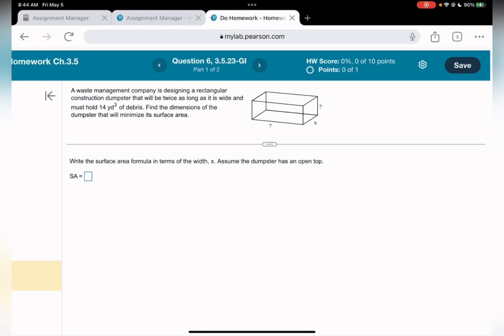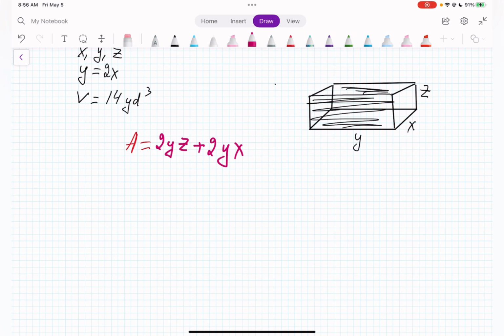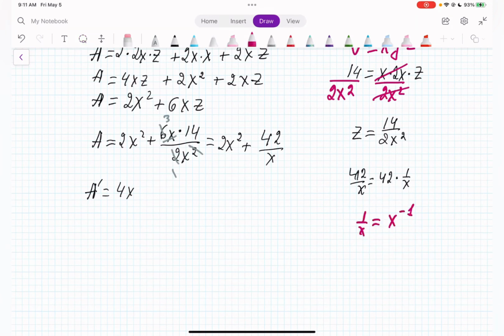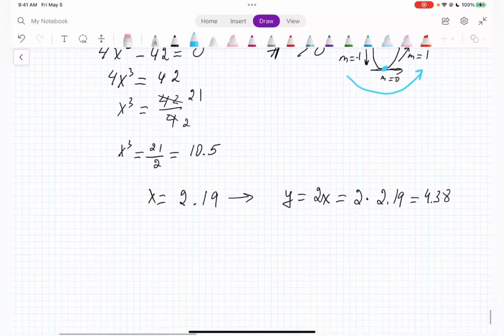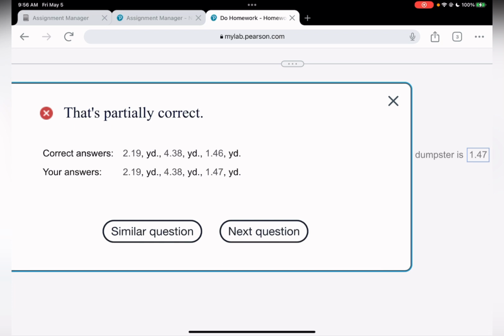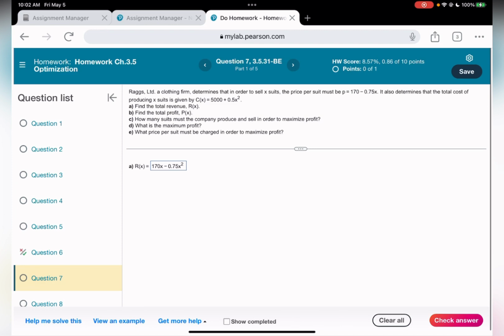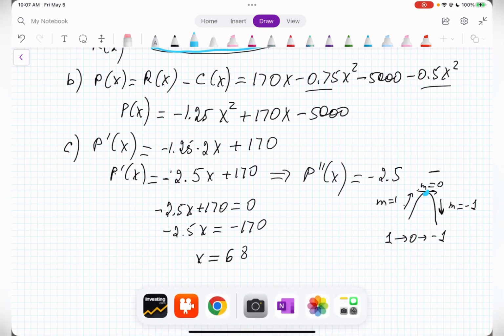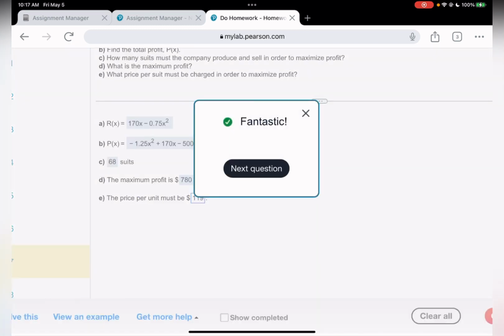MAC2233C_H: Optimization. Homework 3.5 ( questions 6,7)